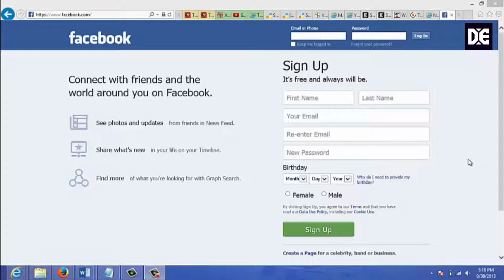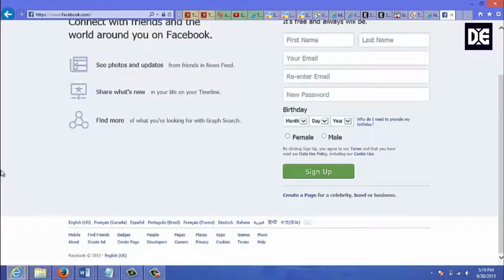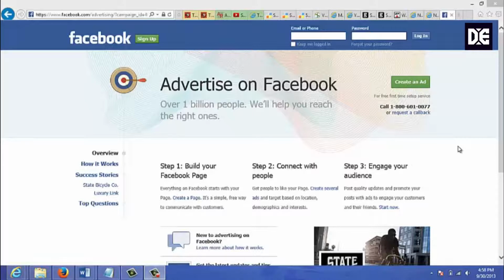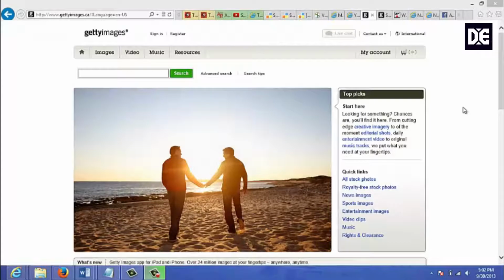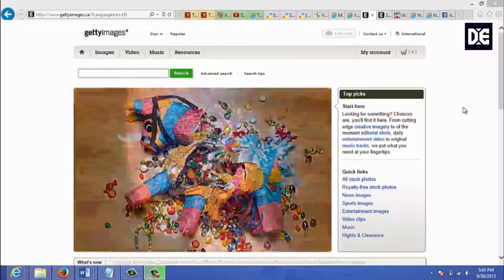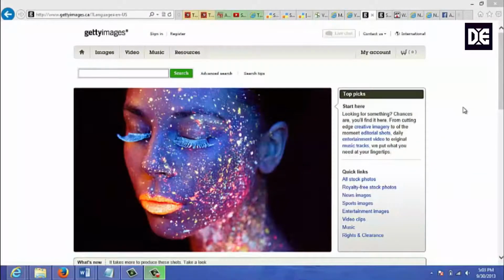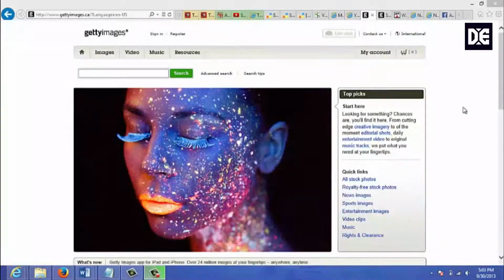Facebook Ads - Facebook Advertising - Learn FB Ads with Digital Empire 2020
You're about to go on a SERIOUS Facebook Ads Journey, like no other... This video is everything you need to know to go from complete beginner to 75% of the way there. This video covers Custom audiences, the Facebook pixel, Lookalike audiences, how to structure an advertise, what actually sells and gives you a massive headstart to get things with all of your Facebook marketing needs!

Hi there! New to Its Digital Empire ? If so, here's what you need to know --
We Provide Educational Digital Cources , Tutorials and Ebooks